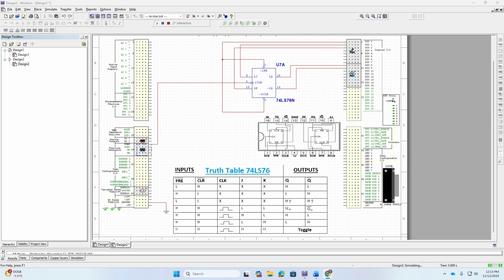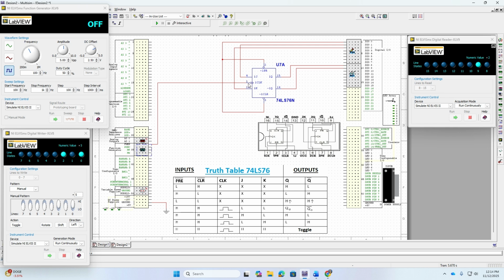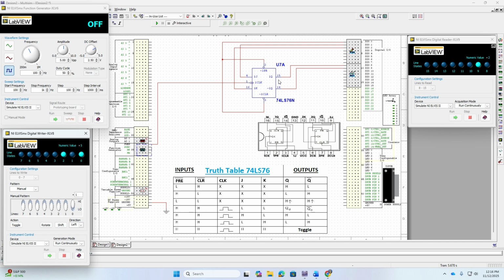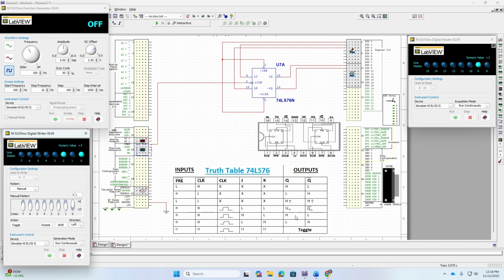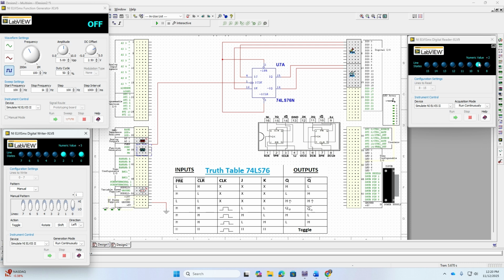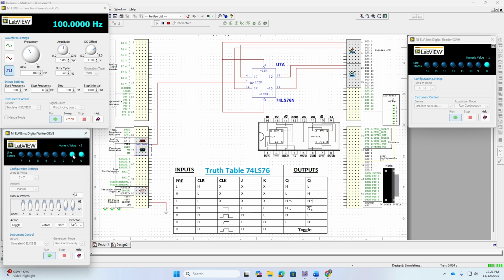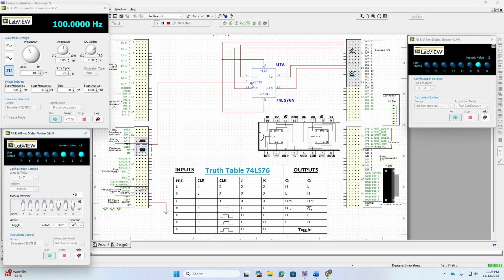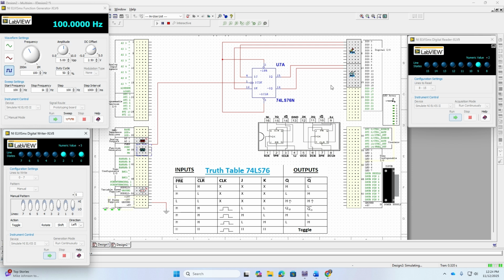Digital Systems II Lab 1 Part 2a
In this lab, part2a, we are using the 74LS76N to demonstrate the operation of the JK Flip-Flop, negative edge triggered device using the simulated Elvismx on Multisim.